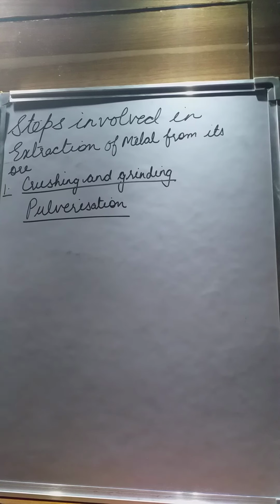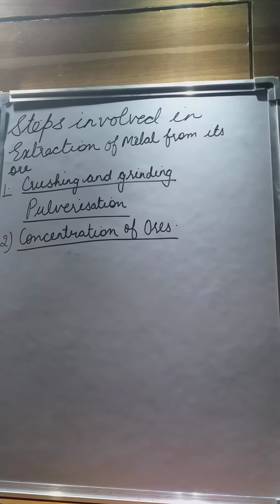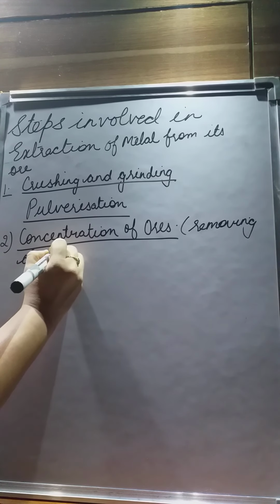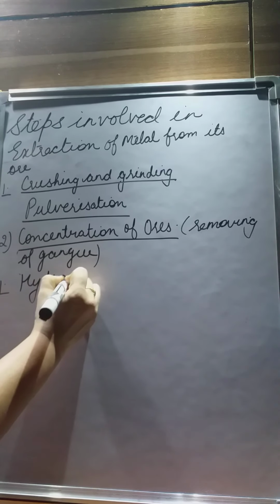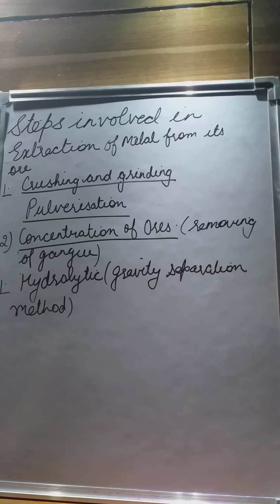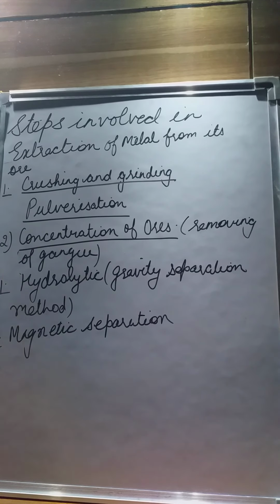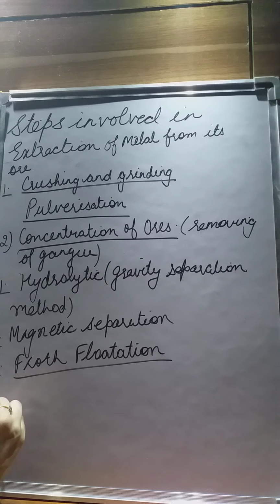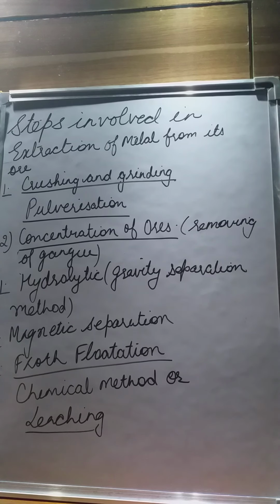EXTRACTION OF METALS